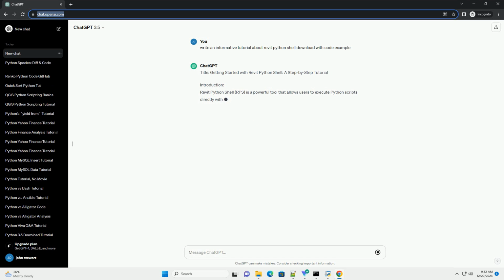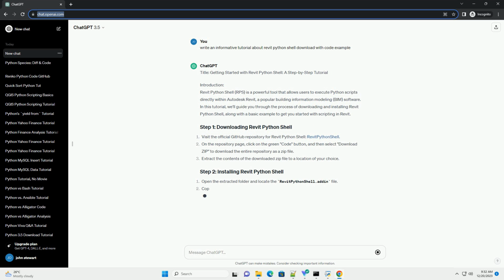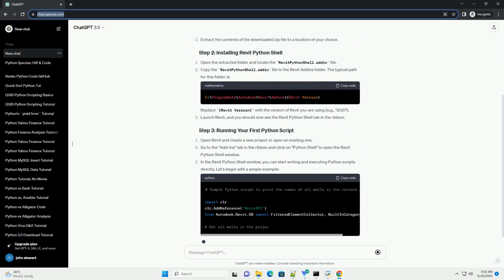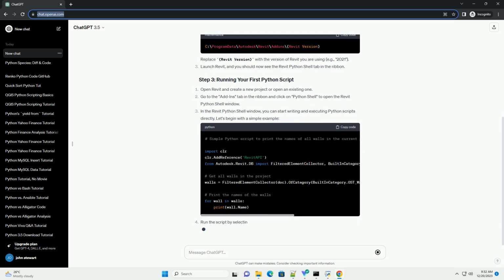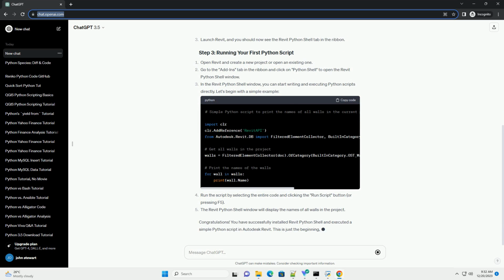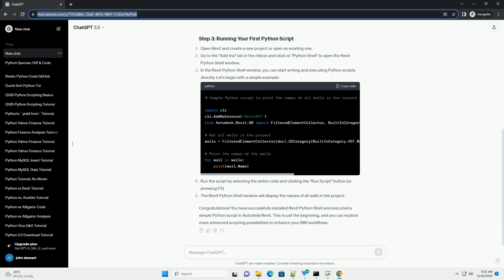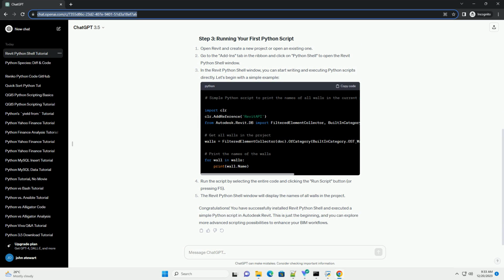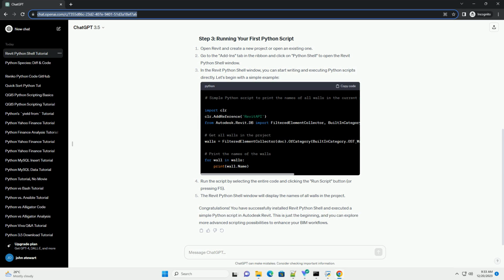revit python shell download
Title: Getting Started with Revit Python Shell: A Step-by-Step Tutorial
Introduction:
Revit Python Shell (RPS) is a powerful tool that allows users to execute Python scripts directly within Autodesk Revit, a popular building information modeling (BIM) software. In this tutorial, we'll guide you through the process of downloading and installing Revit Python Shell, along with a basic example to get you started with scripting in Revit.
Visit the official GitHub repository for Revit Python Shell: RevitPythonShell.
On the repository page, click on the green "Code" button, and then select "Download ZIP" to download the entire repository as a zip file.
Extract the contents of the downloaded zip file to a location of your choice.
Open the extracted folder and locate the RevitPythonShell.addin file.
Copy the RevitPythonShell.addin file to the Revit Addins folder. The typical path for this folder is:
Replace {Revit Version} with the version of Revit you are using (e.g., "2021").
Launch Revit, and you should now see the Revit Python Shell tab in the ribbon.
Open Revit and create a new project or open an existing one.
Go to the "Add-Ins" tab in the ribbon and click on "Python Shell" to open the Revit Python Shell window.
In the Revit Python Shell window, you can start writing and executing Python scripts directly. Let's begin with a simple example:
Run the script by selecting the entire code and clicking the "Run Script" button (or pressing F5).
The Revit Python Shell window will display the names of all walls in the project.
Congratulations! You have successfully installed Revit Python Shell and executed a simple Python script in Autodesk Revit. This is just the beginning, and you can explore more advanced scripting possibilities to enhance your BIM workflows.
ChatGPT